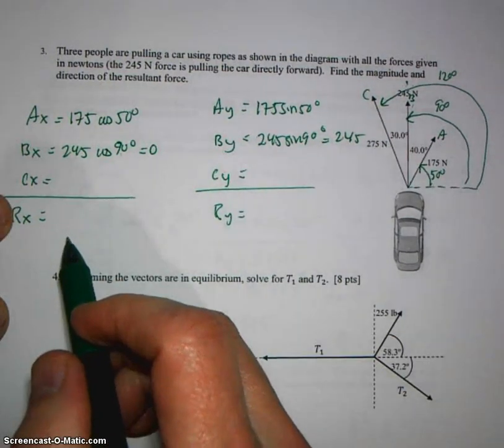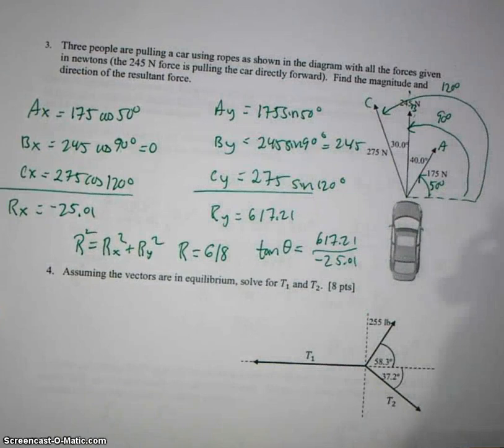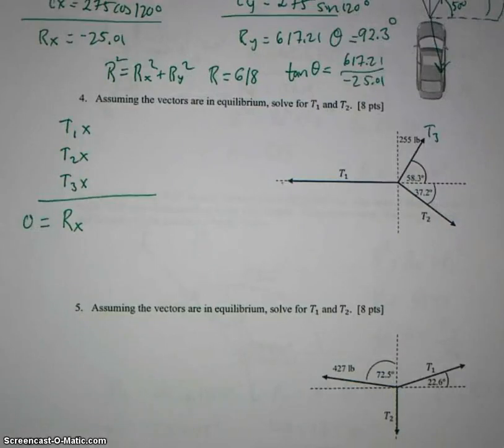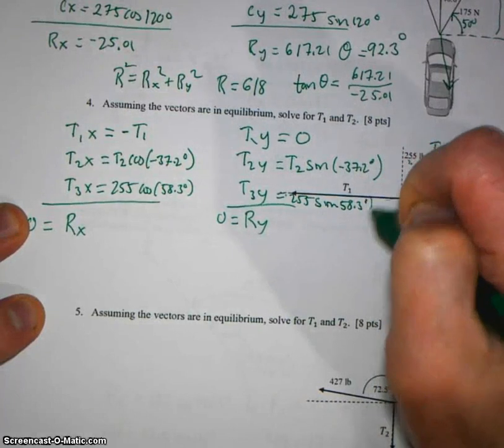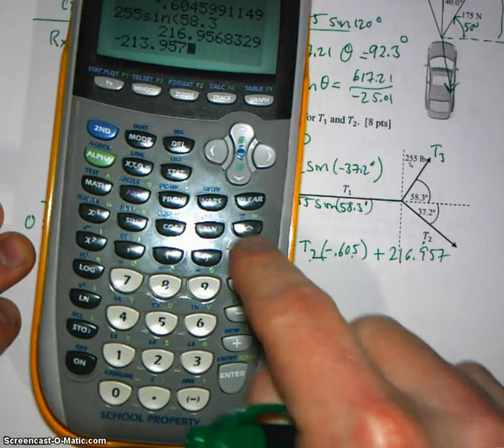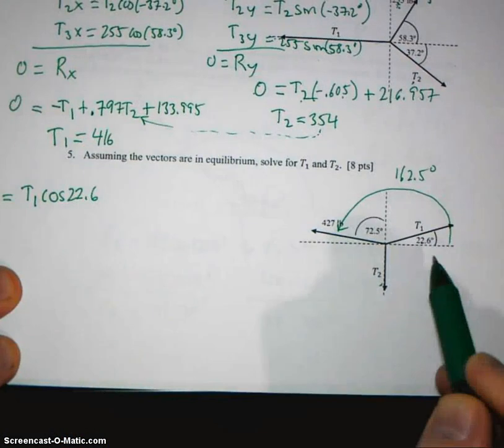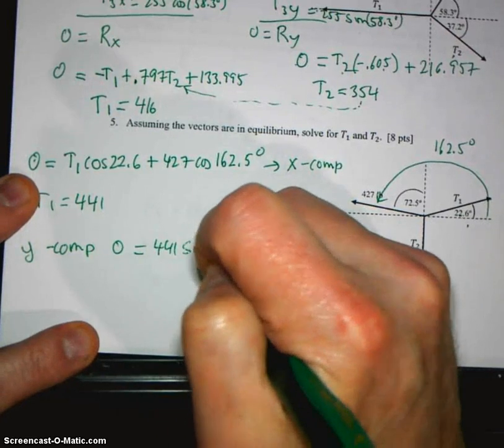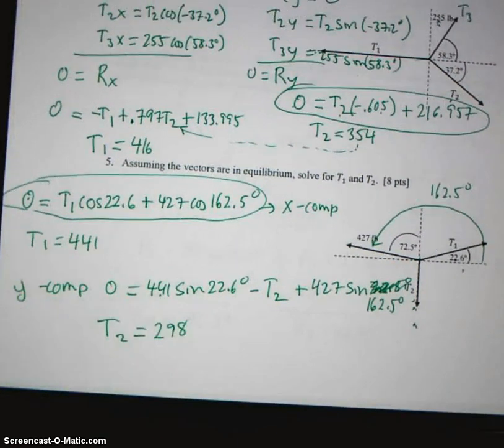9.4 part 2